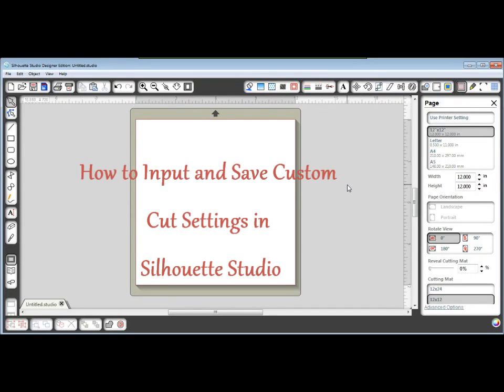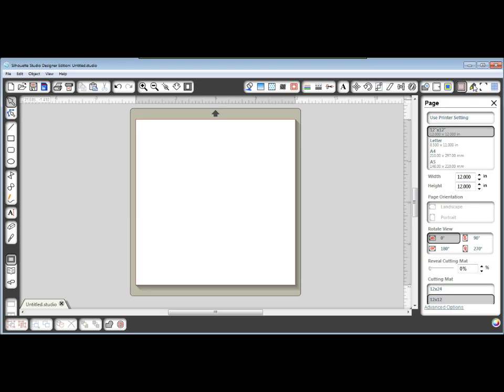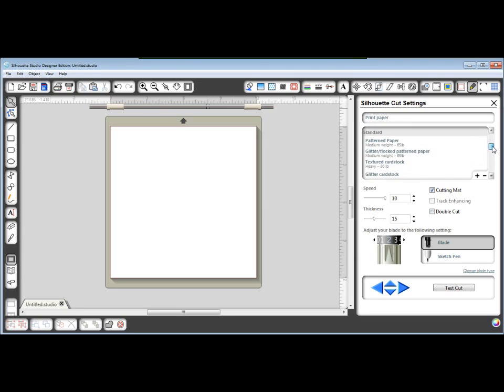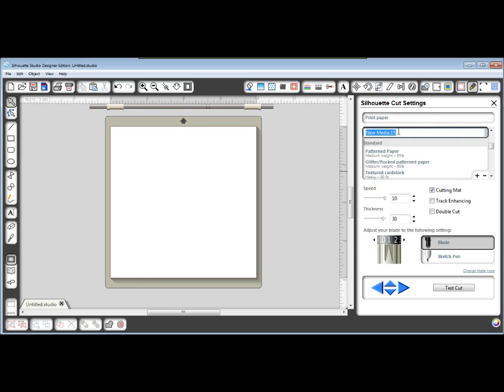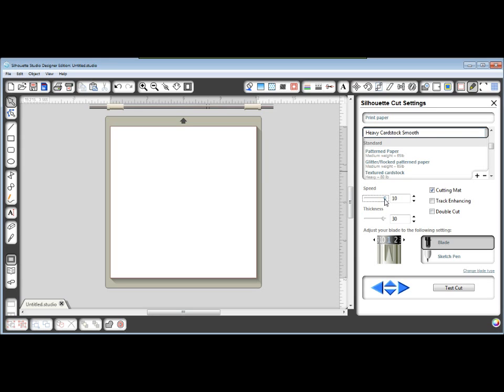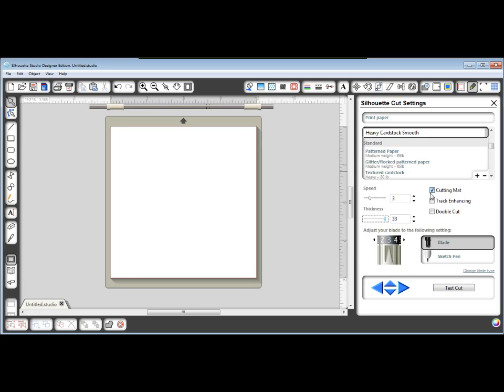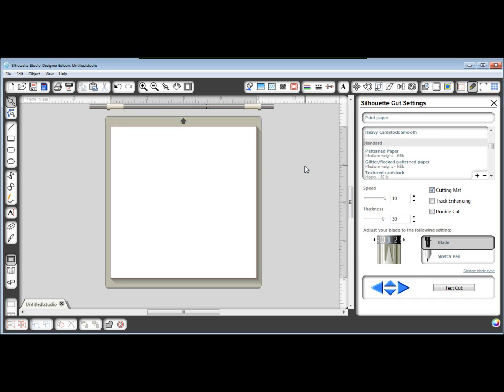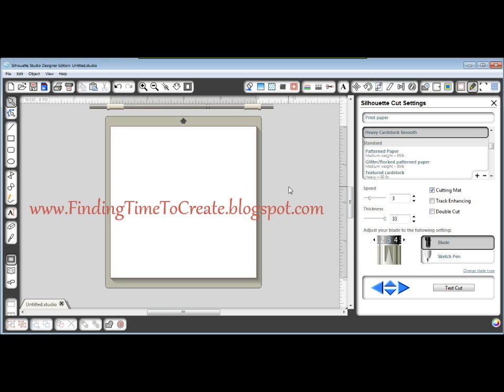Input Custom Cut Settings in Silhouette Studio.wmv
Silhouette Studio Tutorial:  How to Input and Save Custom Cut Settings